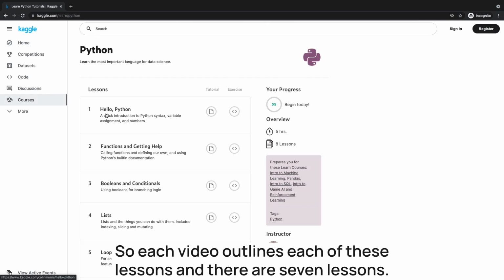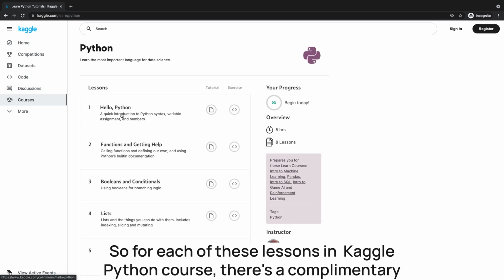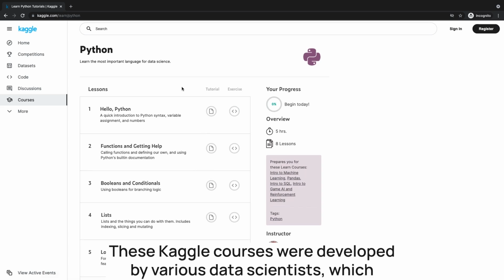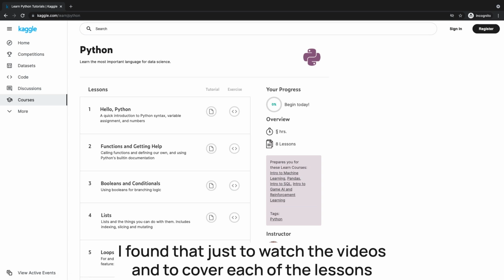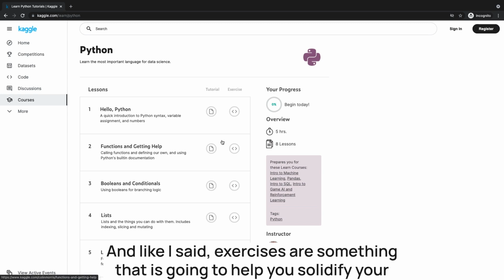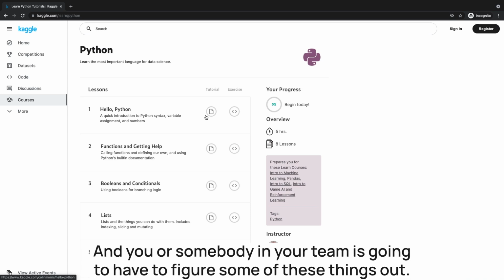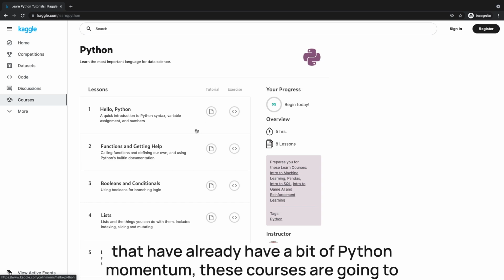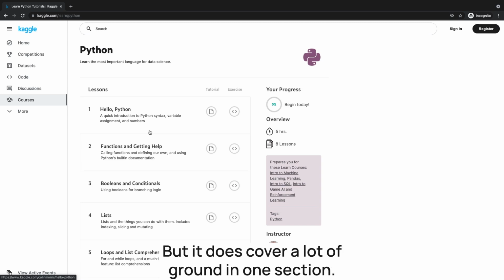Kaggle Course Integration - Python - Introduction and Orientation Videos